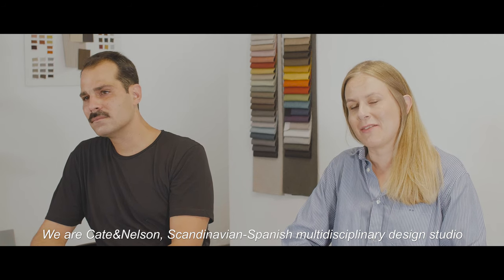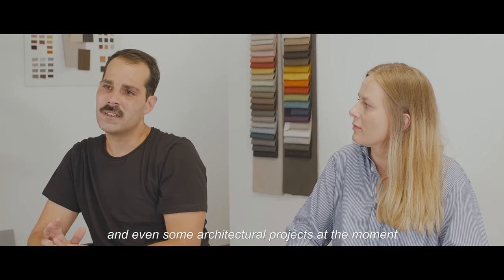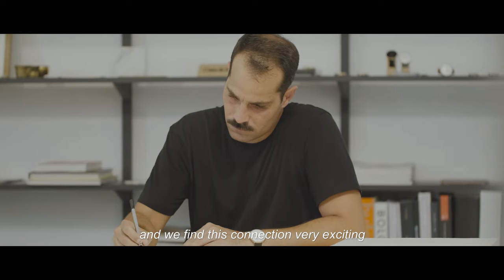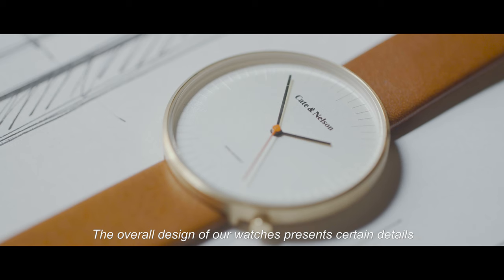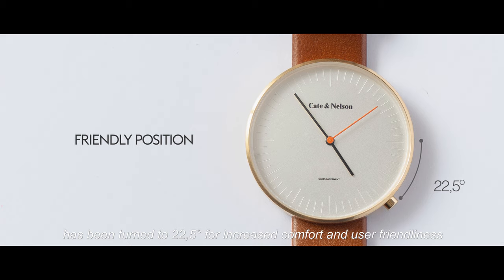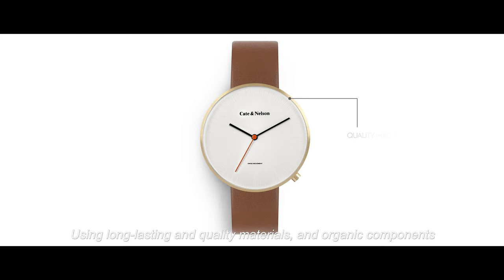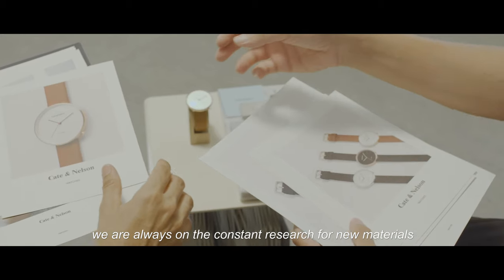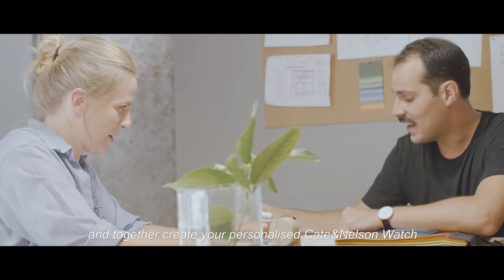Cate & Nelson Watches